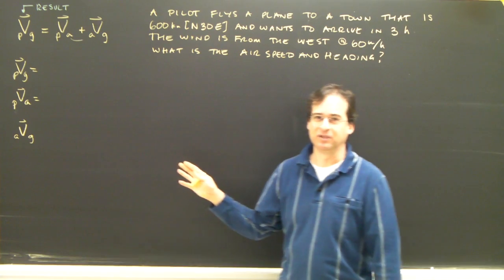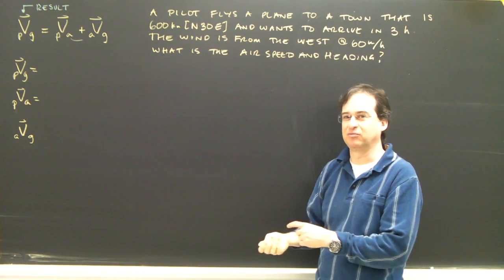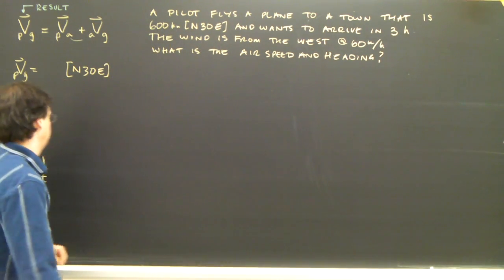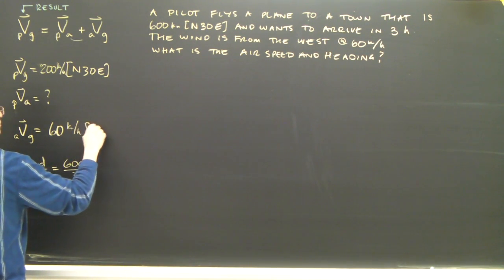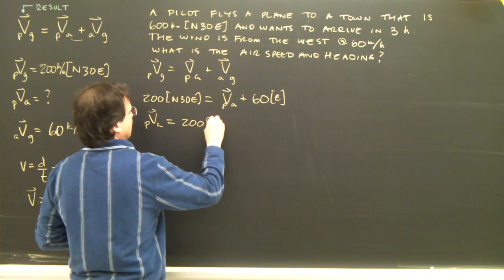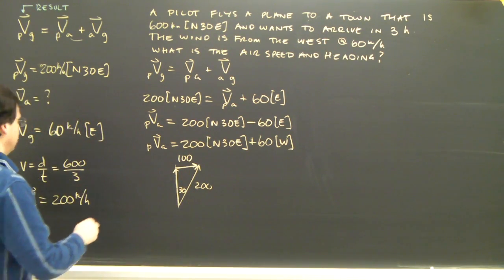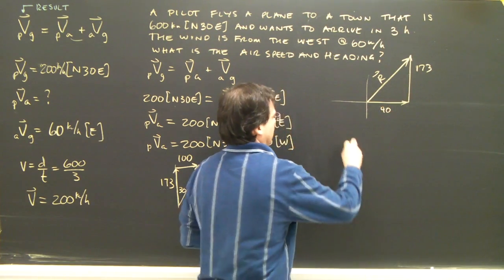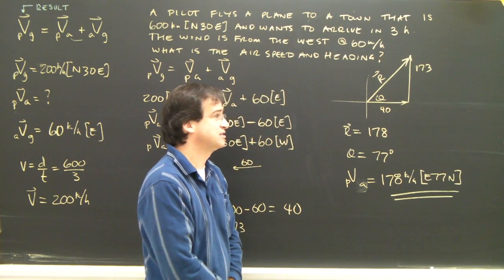Relative Velocity Part 4 Physics Lesson Tutorial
Free simple easy to follow videos and we have organized them on our website.